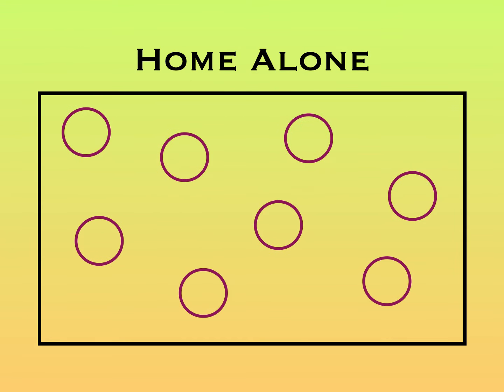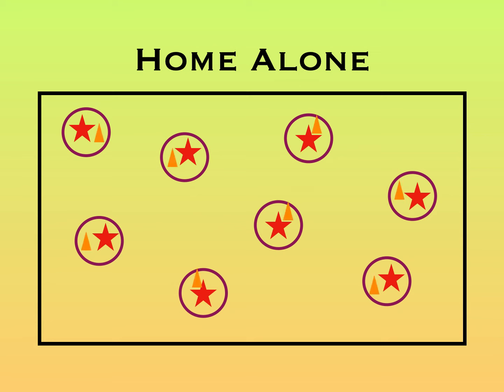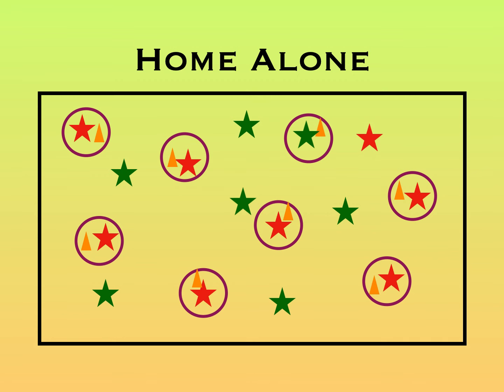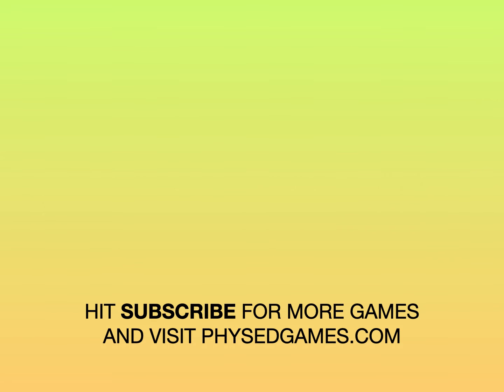Physical Education Games - Home Alone